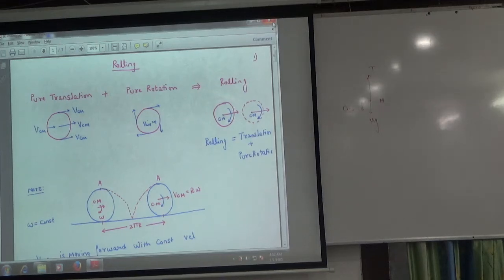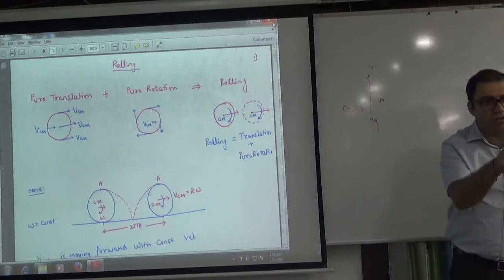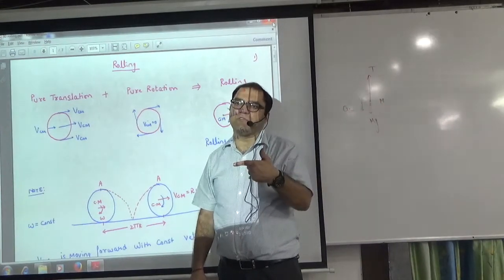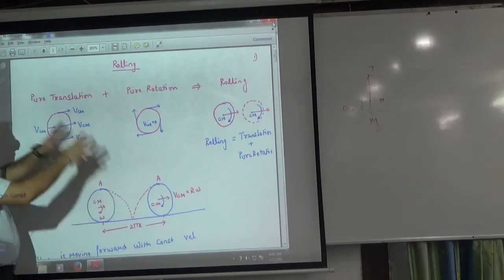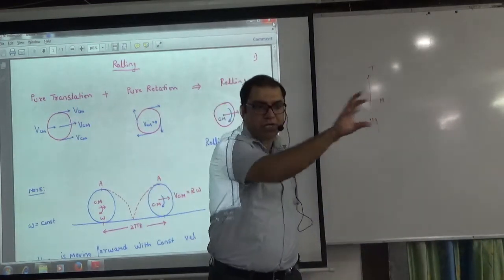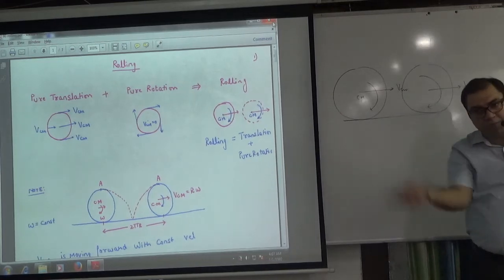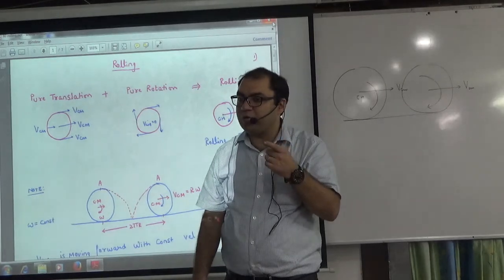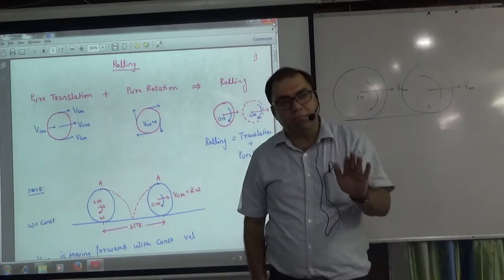Rolling Motion Introduction